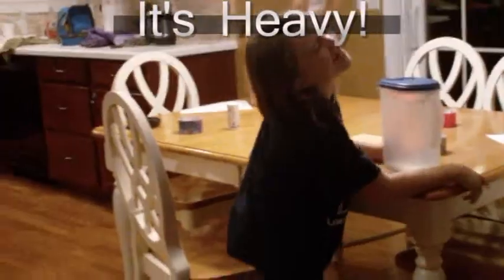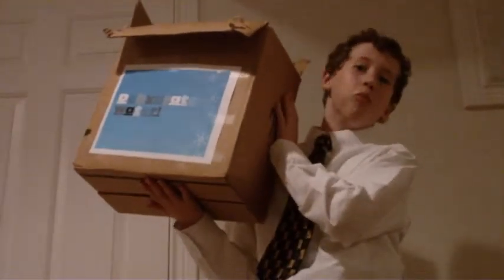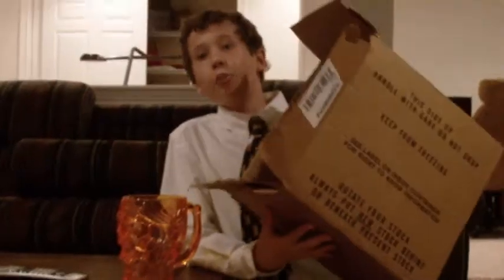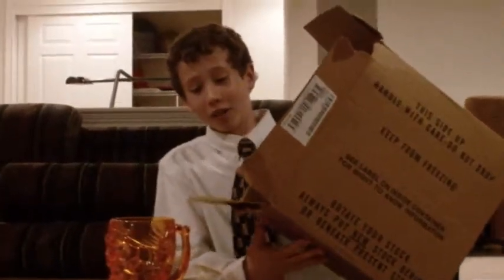Dehydrated Water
Now you'll never again have to carry around water!